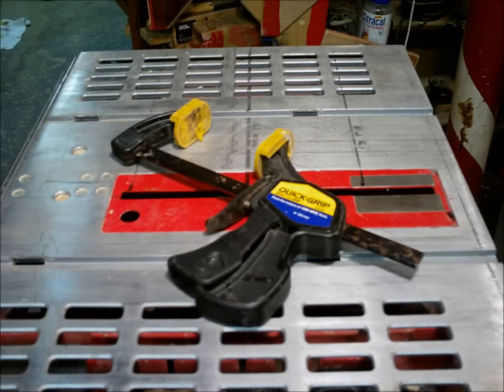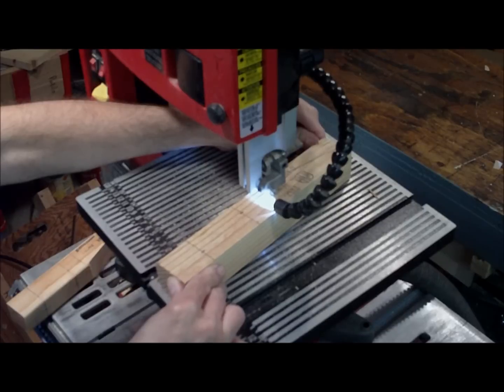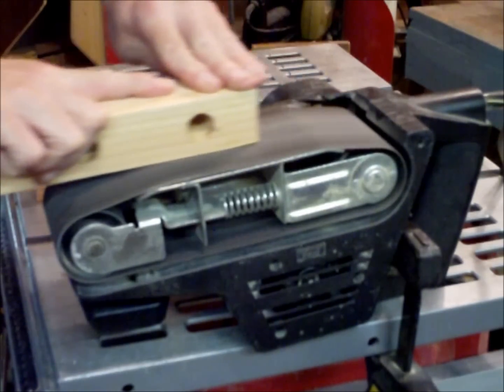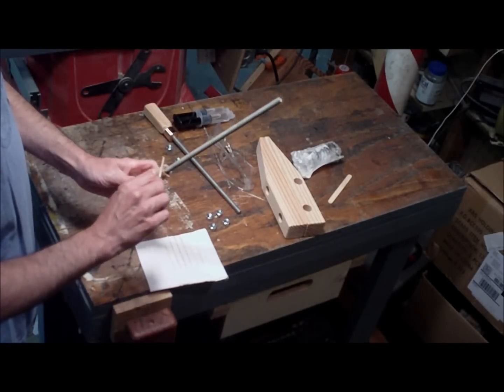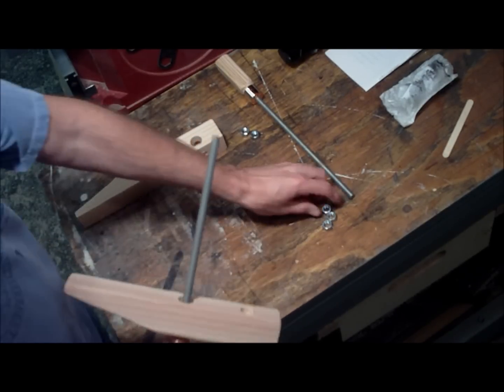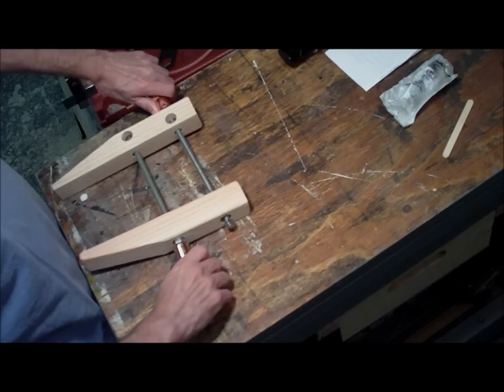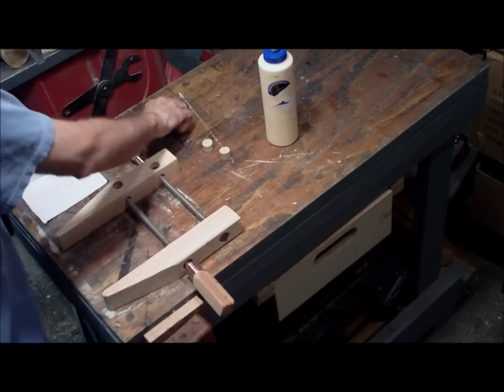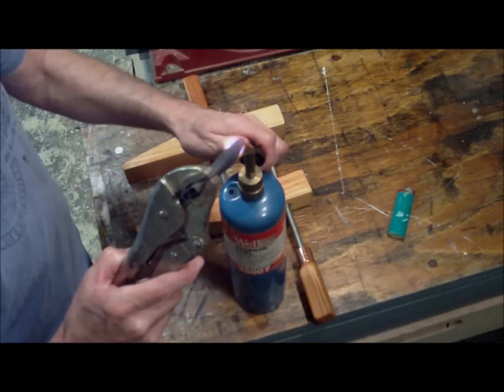Ligneroj-1 Hand Screw Clamp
How I made a hand screw clamp. Full instructions can be found at Lumberjocks.

Video edited with Windows Live Moviemaker.